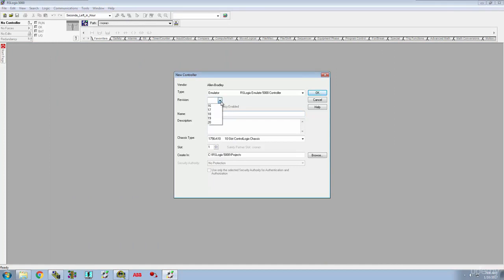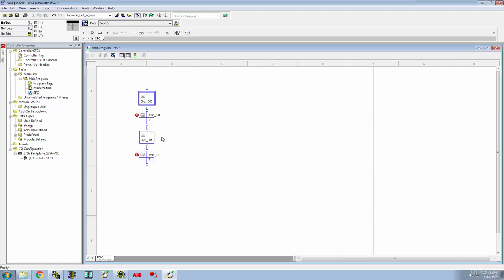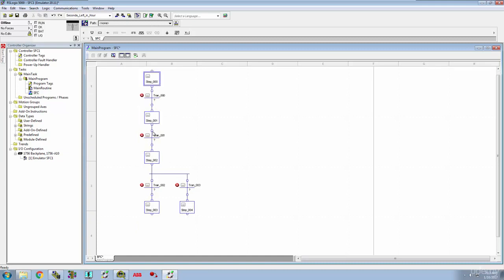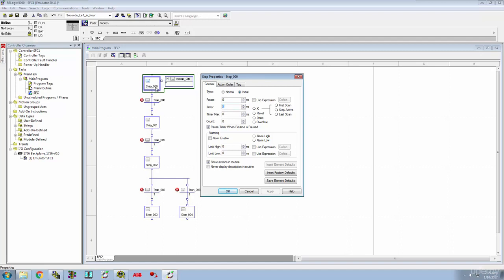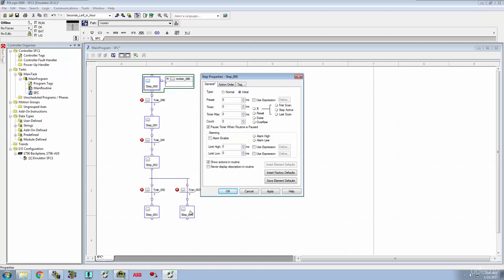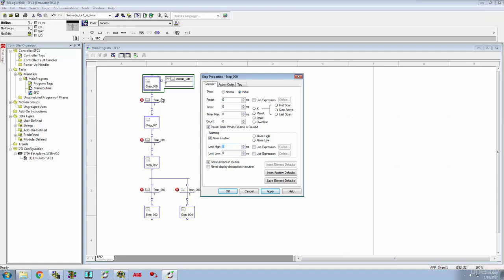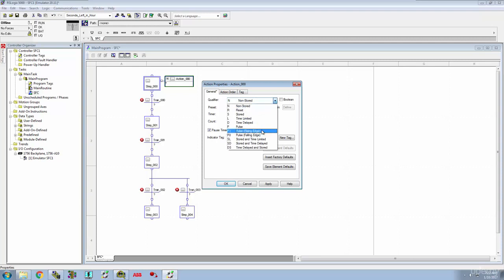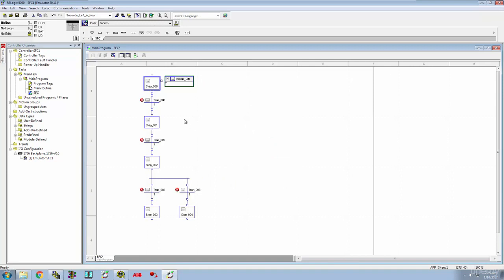Sequential Function Chart Instruction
A Sequential Function Chart (SFC) is a graphical programming language used in industrial automation and control systems. It's part of the IEC 61131-3 standard and is commonly used for describing the sequential behavior of a process or system. SFC organizes control logic into steps, transitions, and actions, allowing for clear visualization and modeling of complex sequences.

Here are the key components and instructions used in Sequential Function Chart programming:

Steps (P):

A step represents a specific stage or operation within a sequence.
Each step is labeled with a unique identifier.
Steps are connected to transitions to indicate the sequence of execution.
Transitions (T):

Transitions define the conditions that need to be met for the program to move from one step to another.
Transitions are represented by arrows connecting steps.
Conditions for transitions are usually expressed as logical expressions involving input conditions, timers, or other variables.
Actions (A):

Actions are the instructions or operations that are executed when a step is active.
Each step can have associated actions that define what needs to be done during that step.
Actions might involve activating outputs, changing variables, or performing calculations.
Start and Initial Step:

The start step indicates where the SFC program begins execution.
An initial step represents the first step the program enters after starting.
End Step:

The end step marks the termination point of the SFC program.
The program halts when it reaches the end step.
Step Types:

Basic Step: Represents a single operation or action.
Transitional Step: Connects multiple steps through transitions, creating more complex sequences.
Initial Step: The starting point of the SFC program.
Final Step: The end point of the SFC program.
Parallel Step: Represents parallel branches of logic, allowing concurrent execution.
Jump to Step:

Jump instructions allow you to transition to a specific step regardless of the active step.
This can be useful for error handling or alternate routes.
Forced Transitions:

Forced transitions can override normal transition conditions.
This is often used for emergency situations or critical operations.
Control Flow Control:

Use control flow control instructions to influence the execution flow, such as branching or looping.
State Changes and Actions:

SFC allows you to define how the system's state changes over time.
Actions associated with steps represent the activities or operations performed during that state.
SFC programming is especially useful when dealing with complex sequential operations or processes where the order of actions matters. It provides a visual representation of control logic, making it easier to understand, design, and modify over time. Keep in mind that SFC is just one of the programming languages available within the IEC 61131-3 standard, and its usage is most suitable for applications with well-defined sequences of operation.